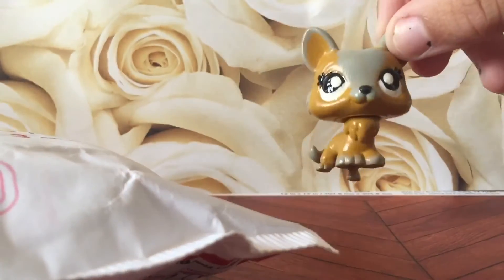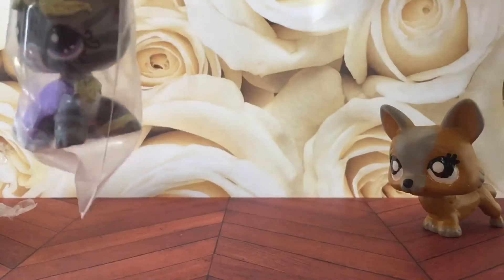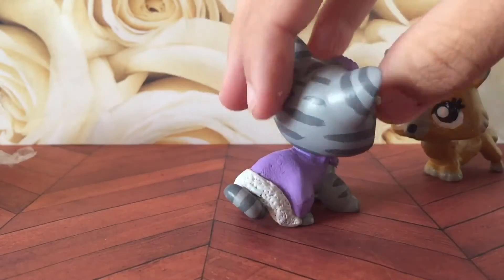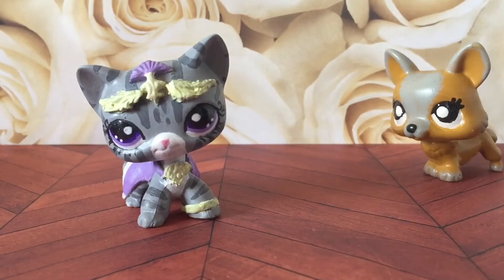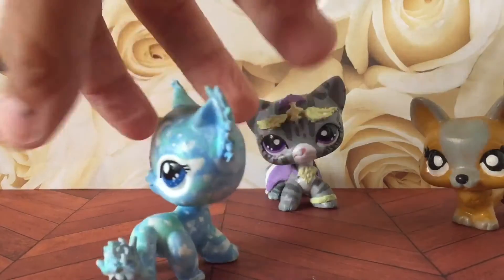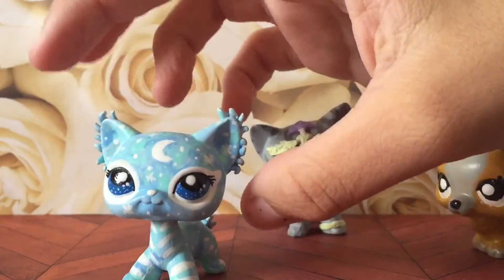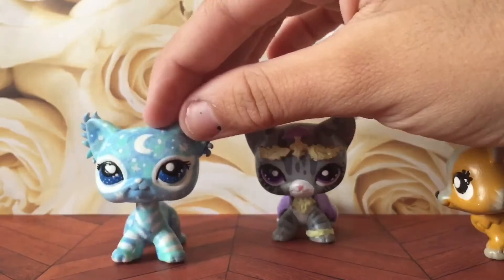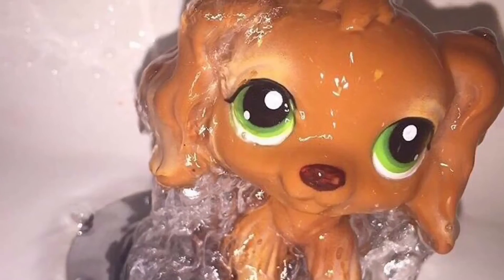Lps Custom Package